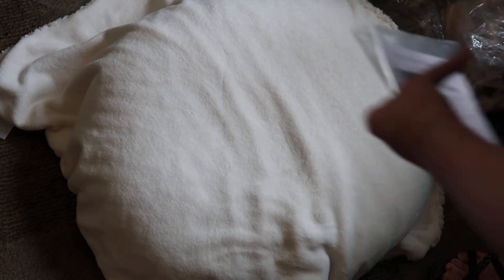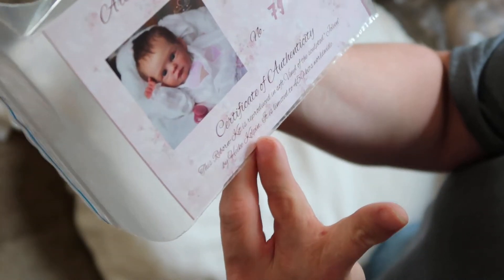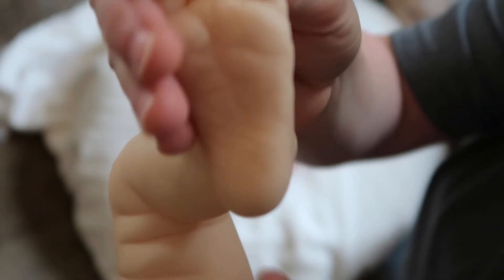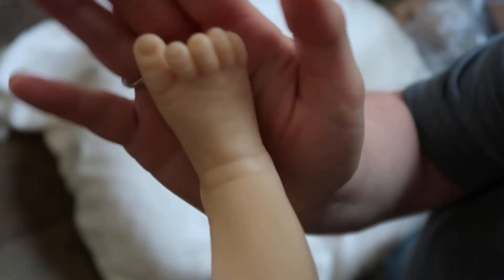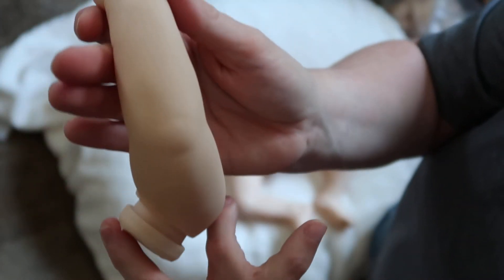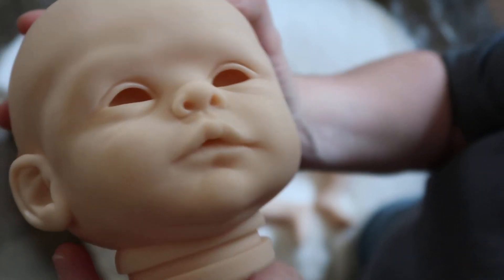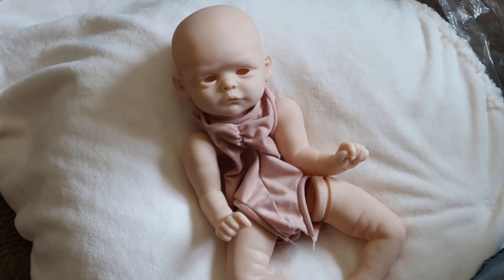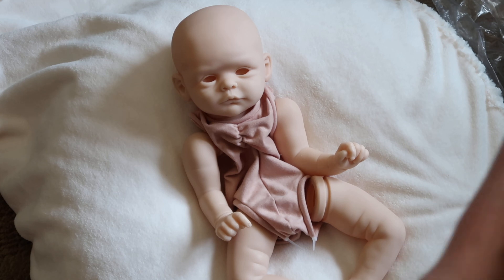Reborn Doll Kit: Joleen by Heike Koplin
Joleen by Heike Koplin is a limited edition 19 inch awake full limbed reborn doll kit.